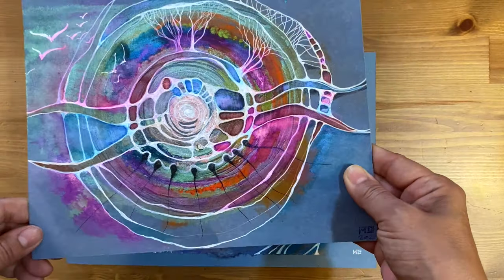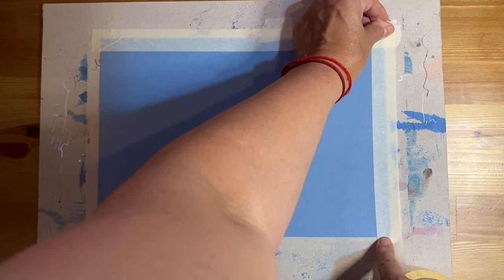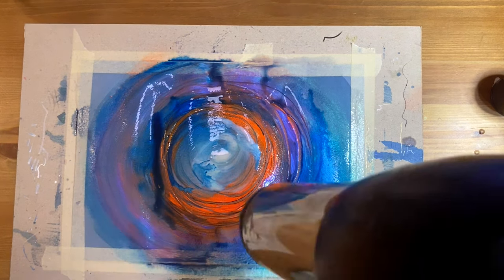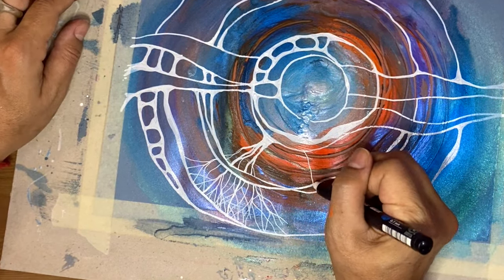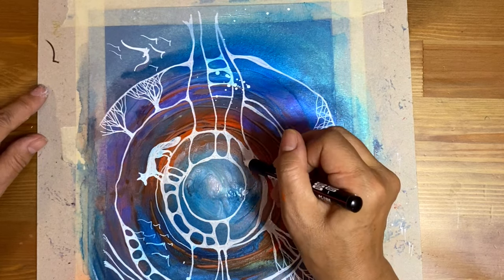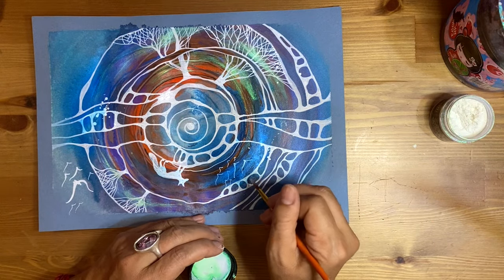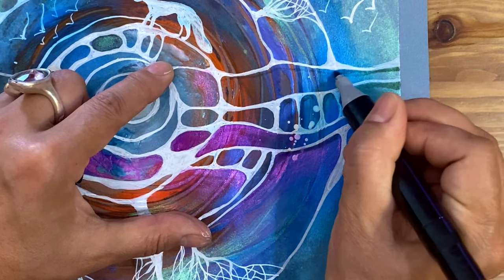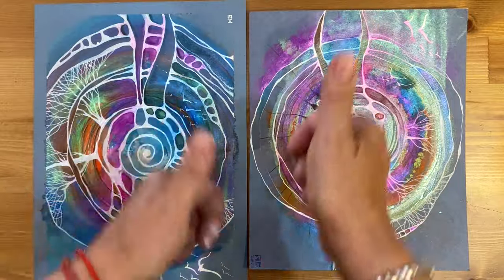Painting and creating magic with MICA POWDER!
Hooray, hooray, the long-awaited video on how to work with mica powder is finally ready! In this tutorial, I will demonstrate how to create real shimmering magic using mica powder, as well as many other techniques that will open up endless possibilities for your artistic self-expression.

► Join my FB Group to get inspired by my talented art students

Hugs,
Maria

Materials used: (you could substitute with what you have already on hand, but here are my suggestions)

• White Posca Pen
• Assorted Paper Pad
• Collection of Florescent acrylics